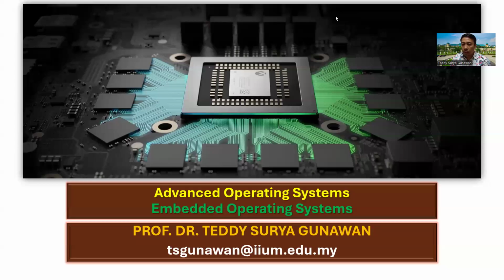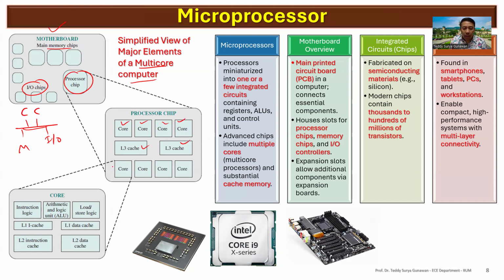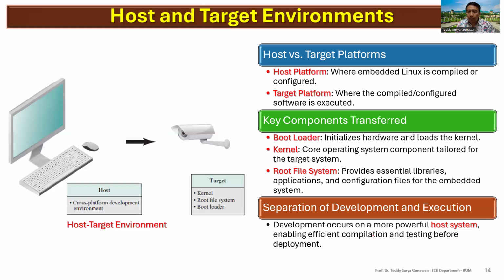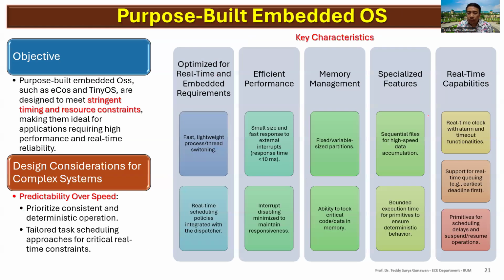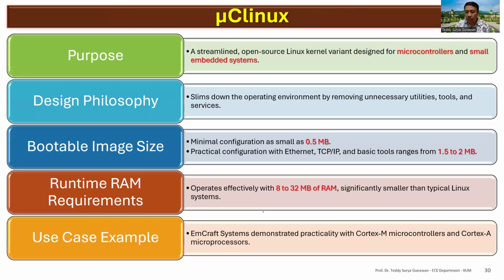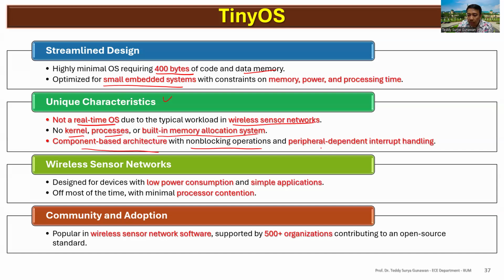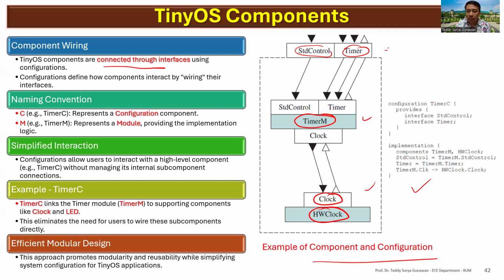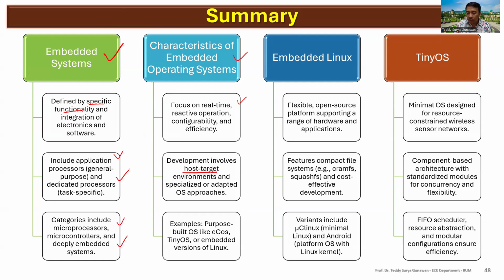Embedded Operating Systems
Embedded Systems
Characteristics of Embedded Operating Systems
- Adopting an Existing Commercial Operating System
- Purpose-Built Embedded Operating System
Embedded Linux: Kernel Size, Compilation, File Systems, Advantages, Android
TinyOS: Wireless Sensor Networks, Goals, Components, Scheduler, Example Configuration, Resource Interface